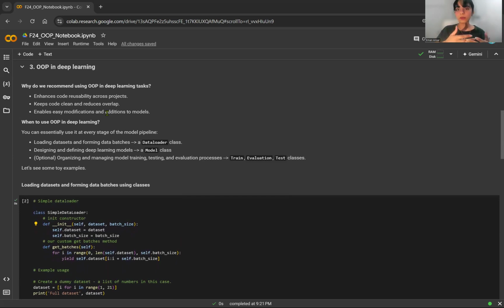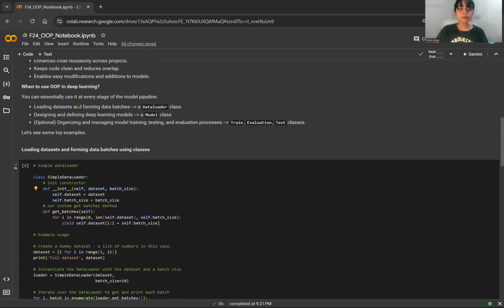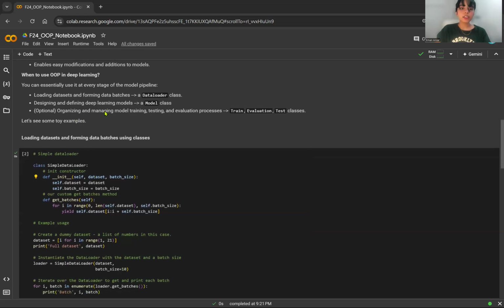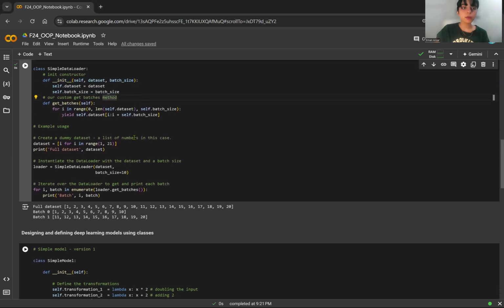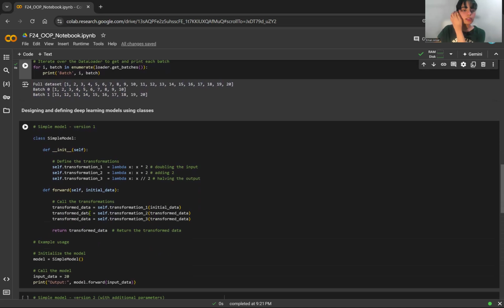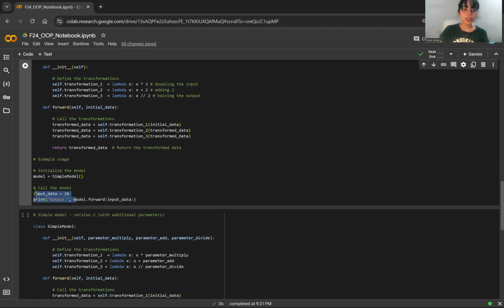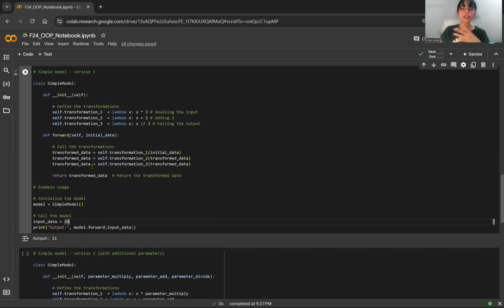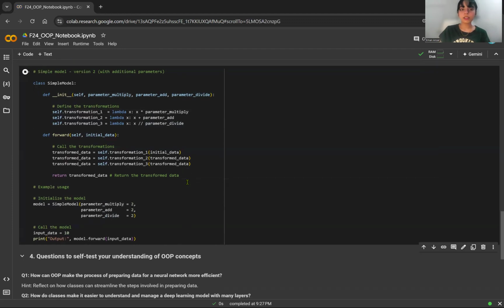Fall 2024 Recitation 0B - OOP Fundamentals Part 2